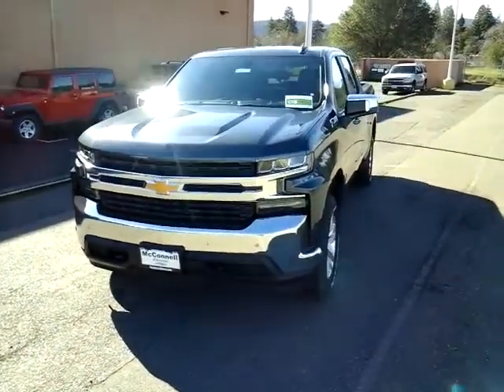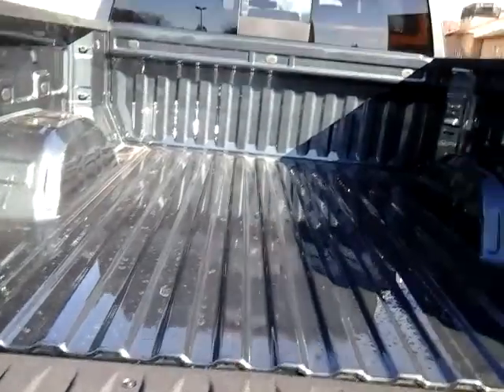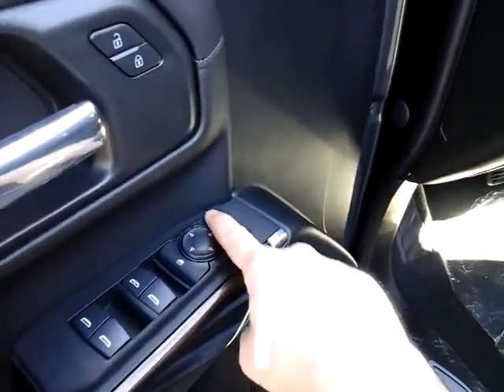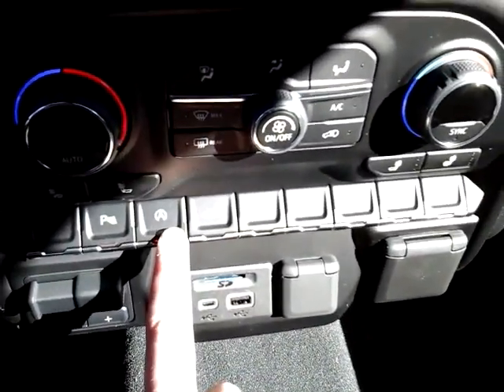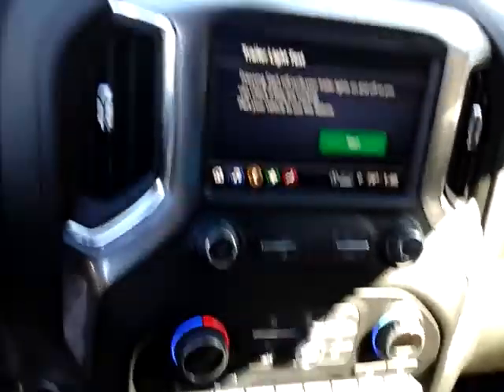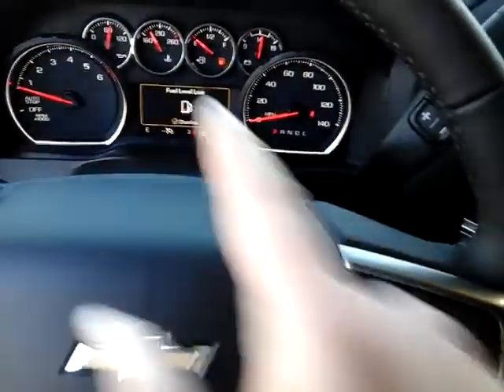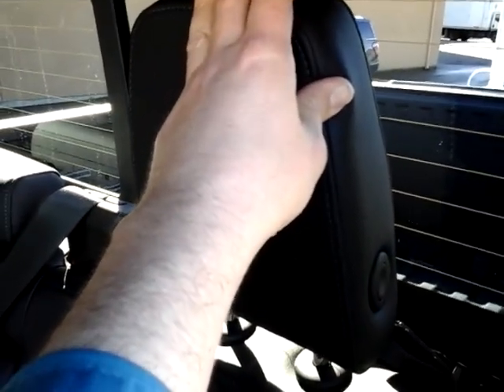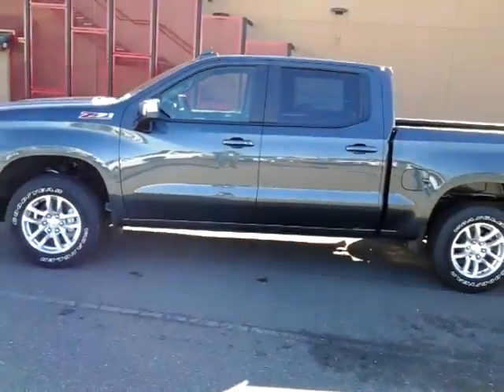2021 Silverado Z71 LT 4X4 w/ Leather